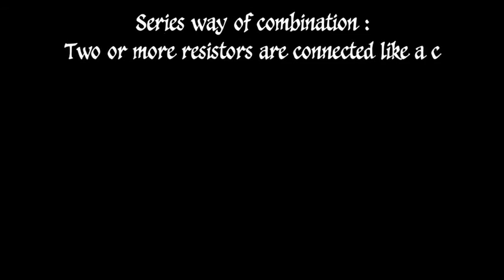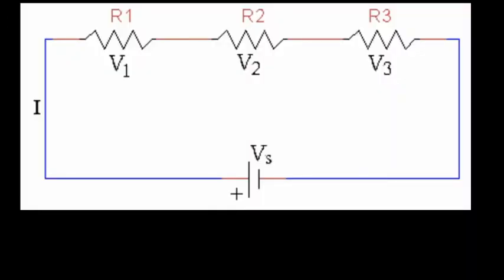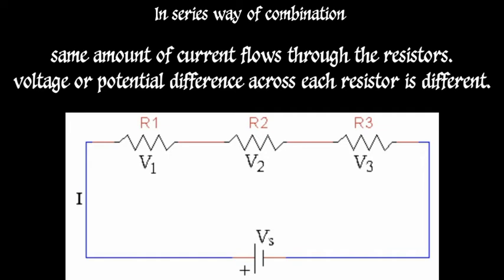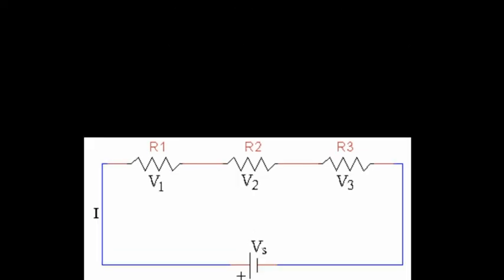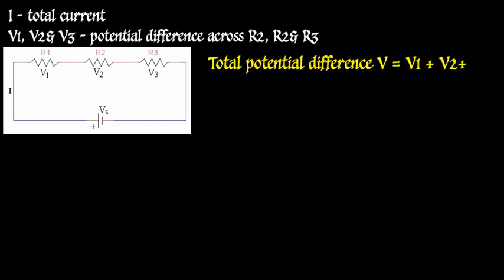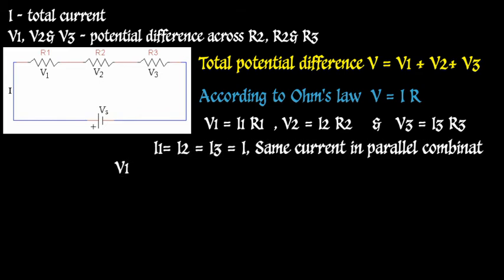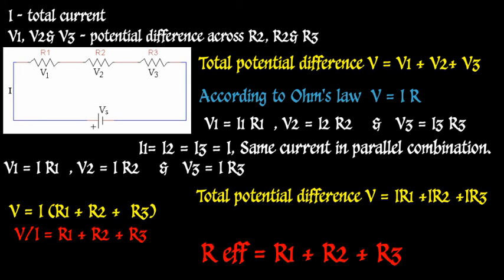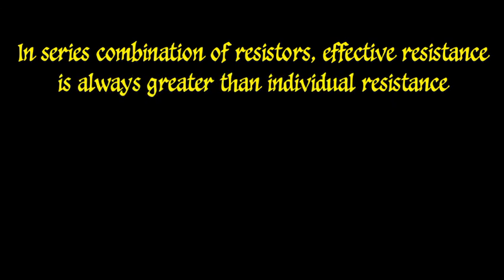Electricity part5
CBSE CLASS X PHYSICS | SERIES COMBINATION OF RESISTORS